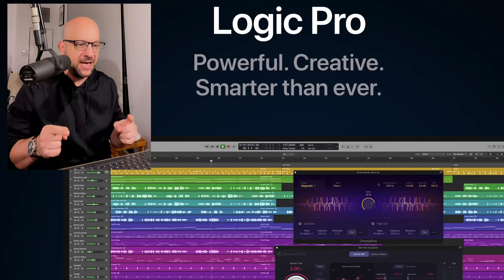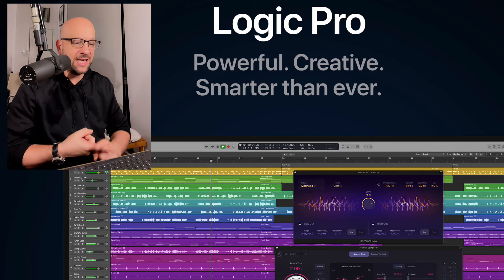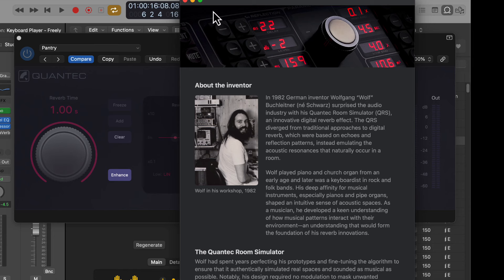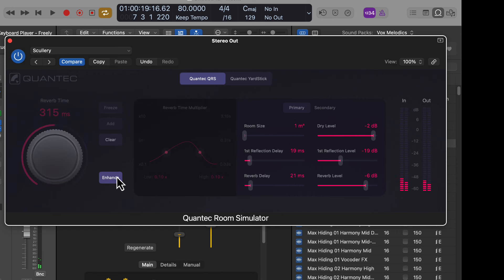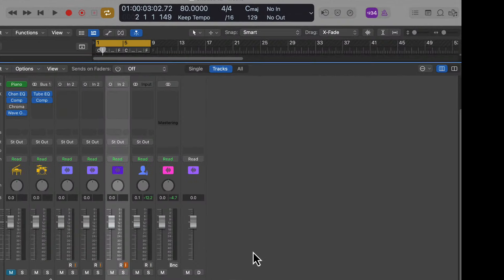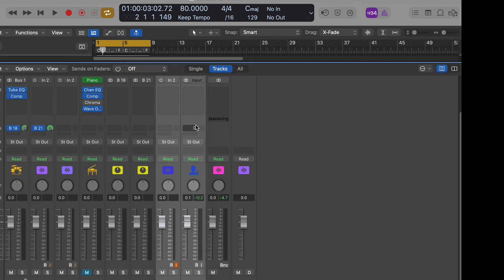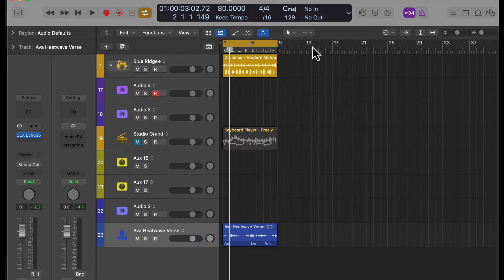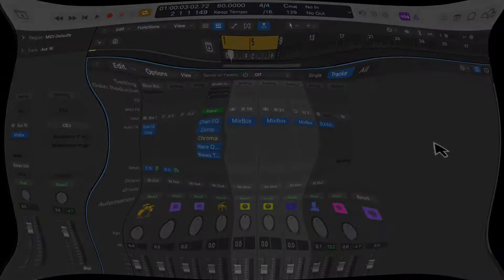New in LOGIC PRO 11.1 Quantec Room Simulator, Plugins Search, Move Mixer Tracks, & MORE